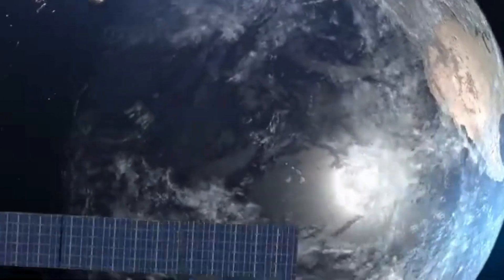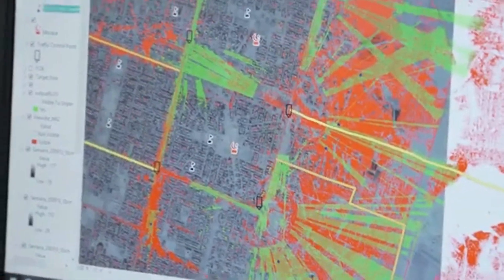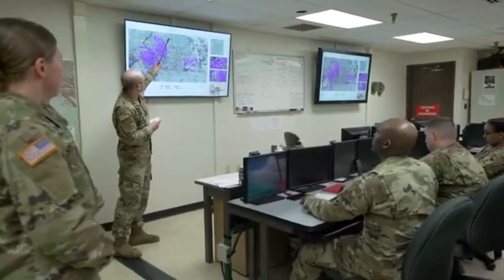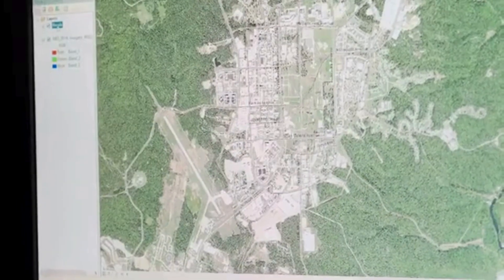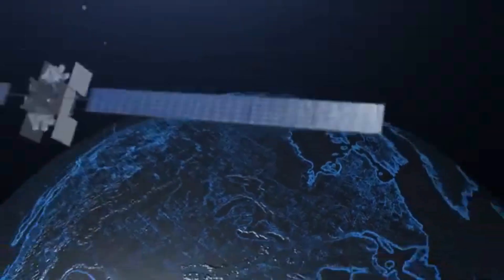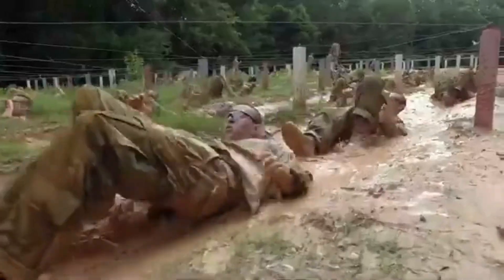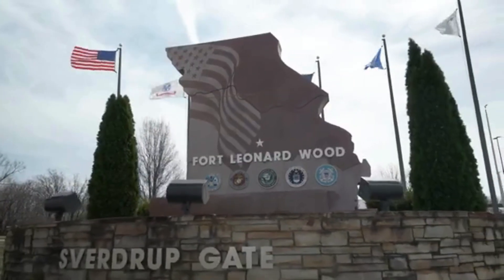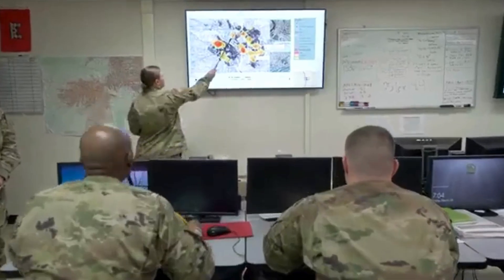12Y GEOSPATIAL ENGINEER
🎯 12Y – Geospatial Engineer | Vermont Army National Guard
Explore. Map. Defend.
As a 12Y Geospatial Engineer, you'll play a critical role in military operations by analyzing terrain and creating detailed maps used for mission planning and tactical decisions. In the Vermont Army National Guard, you’ll combine cutting-edge technology with real-world impact—serving your state and nation while building a powerful civilian résumé.

📍 What You'll Do:

Collect, analyze, and interpret geospatial data

Create visualizations, topographic maps, and charts

Support commanders with terrain analysis and mission planning

Operate advanced GIS and mapping software

🧭 Why Vermont?
The Vermont Army National Guard offers a unique combination of world-class military training, local community service, and educational benefits—all in one of the most beautiful states in the country.

💡 Benefits Include:
✅ Paid job training and certifications
✅ GI Bill & tuition assistance for college
✅ Monthly drill pay + enlistment bonuses
✅ Career-building technical experience

🗺️ Whether you're passionate about technology, love working with data, or want to serve your community while preparing for a successful future—12Y in the VTARNG is the path for you.